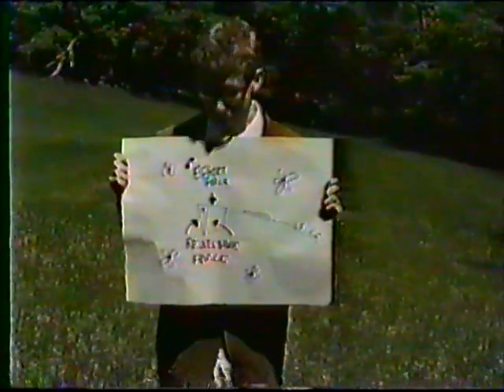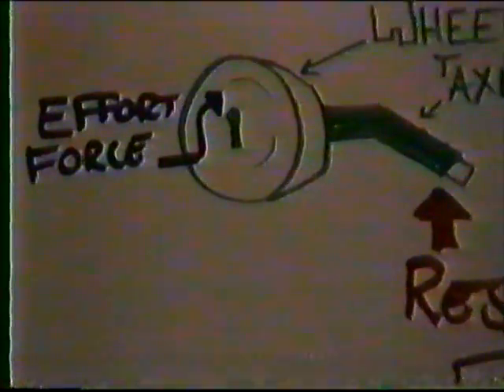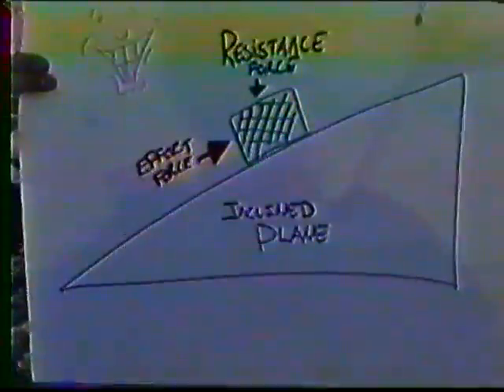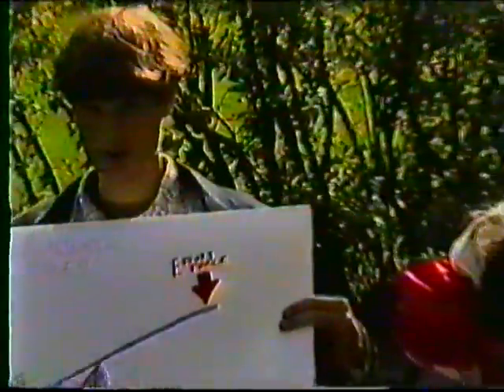Robert Melcavich- Simple Machines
Starring:
Peter B
Mairin B
Sara C
Bobby R
I believe this is the debut of Robert Melcavich, super spy extraordinaire. In his first adventure, he must find 6 types of simple machines!

Keith Green- You Put This Love in my Heart